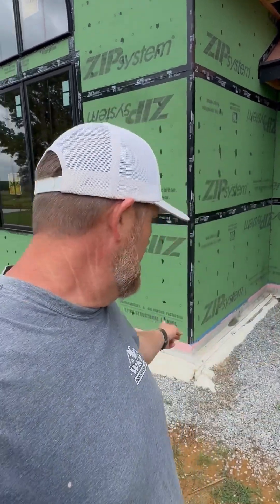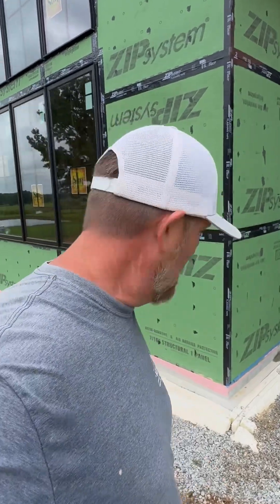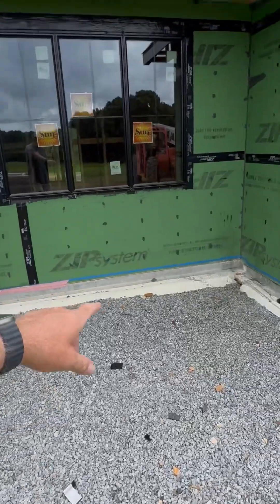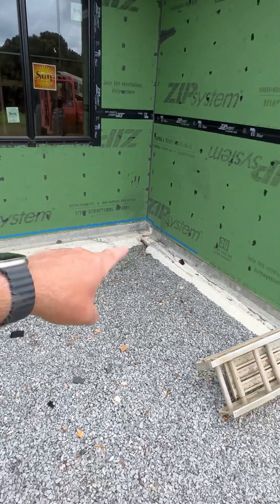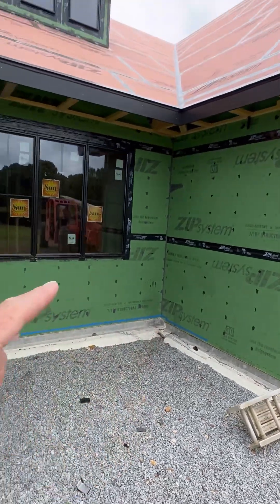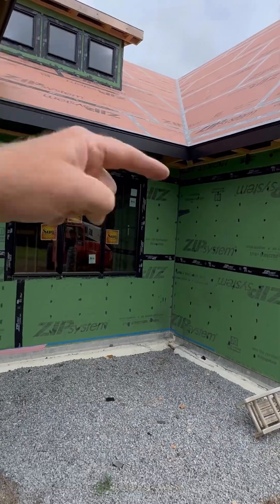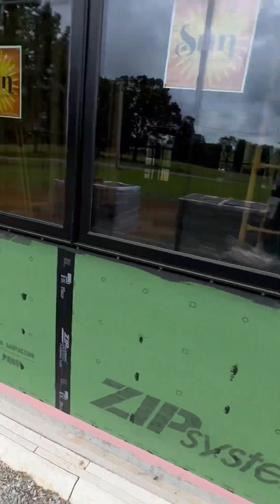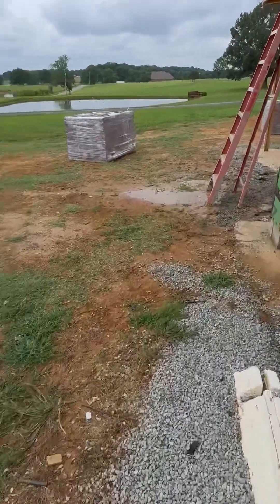Why is Air & Water sealing IMPORTANT on new construction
This is a very IMPORTANT step in building an energy efficient and weather resistant home. It takes very little time and not at a great cost either. Sealing this critical joint between the framing and the concrete slab foundation is a necessity. If you are a builder and this is not common practice on your projects. Make it be!